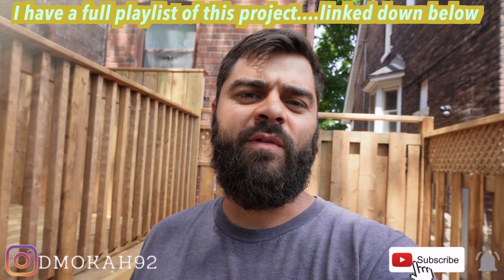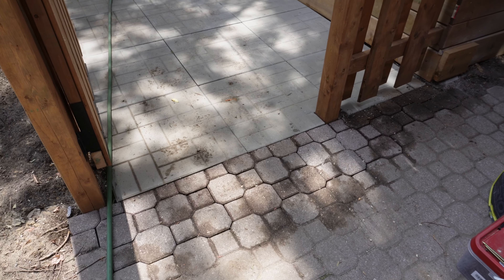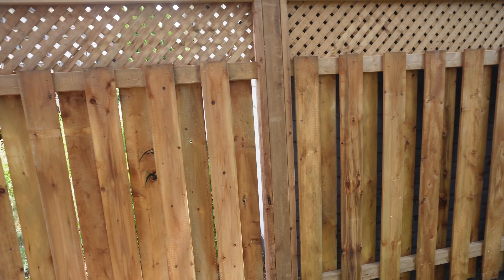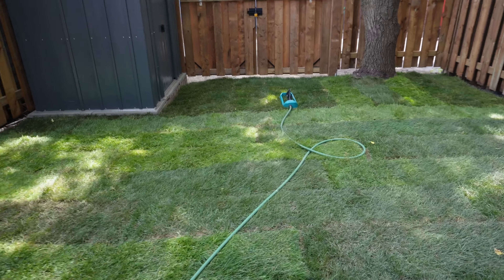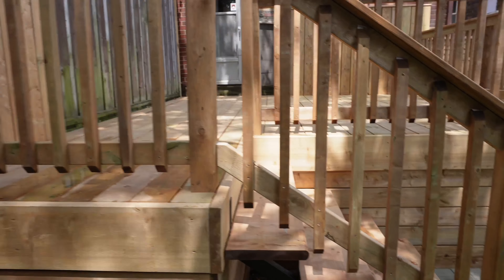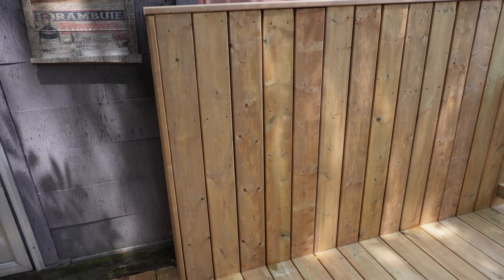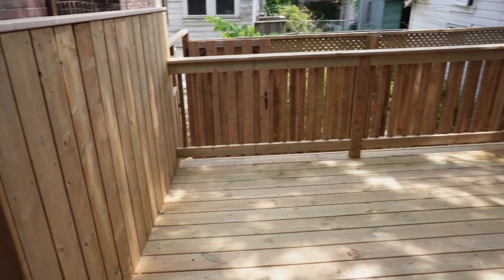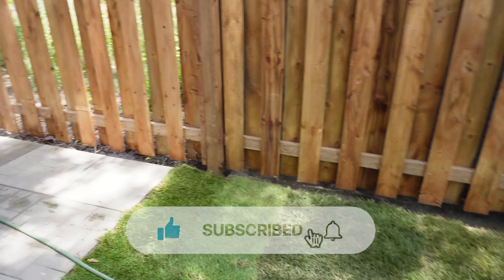Backyard Transformation -- Final Walkthrough!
Final video in the backyard transformation series.